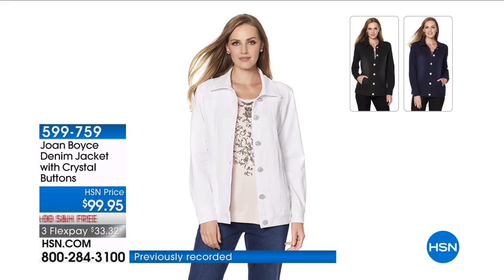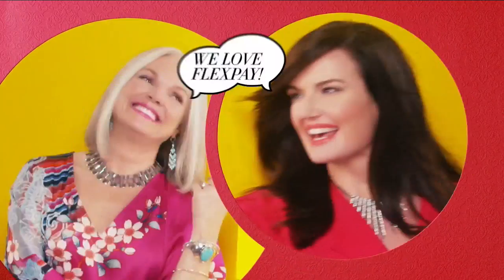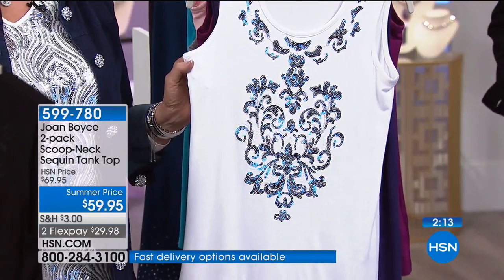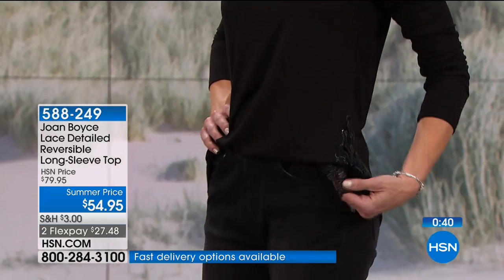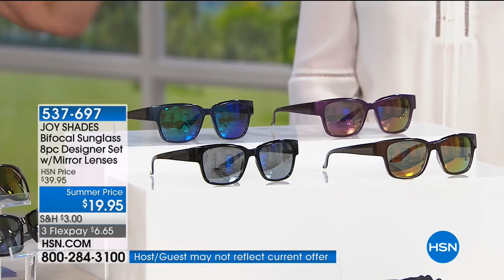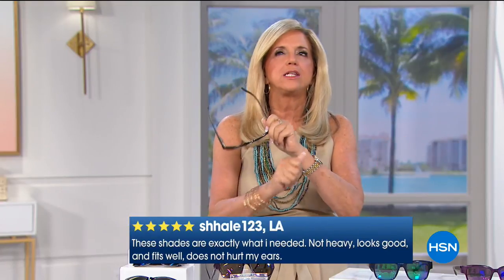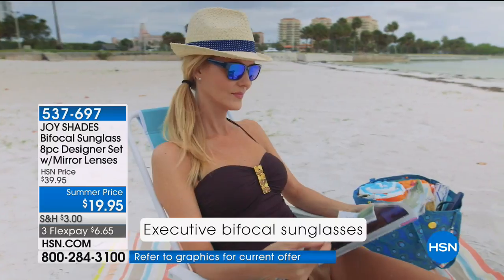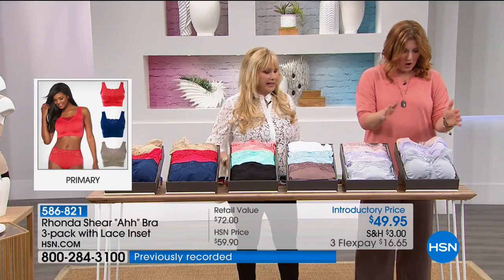HSN | Favorites for Her 05.24.2018 - 03 AM